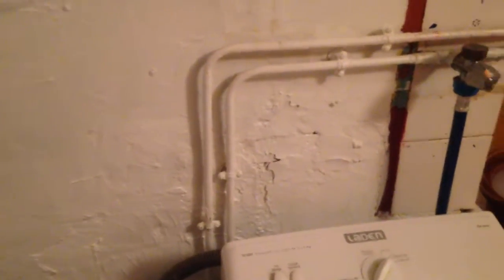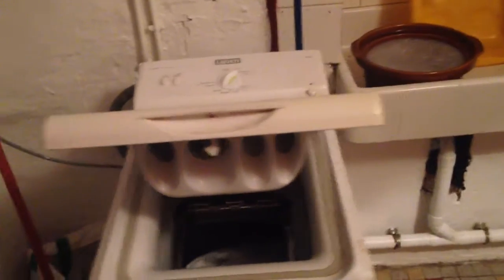Related Rendering and Work Surfaces for Kitchen Window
For the purposes of discussing related new interior for kitchen window.